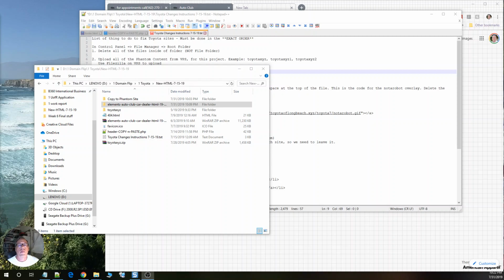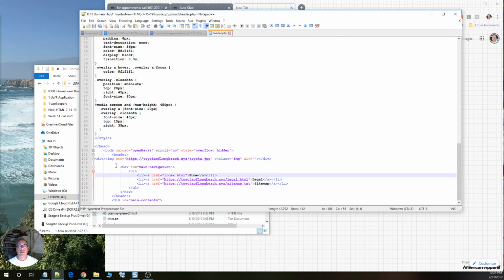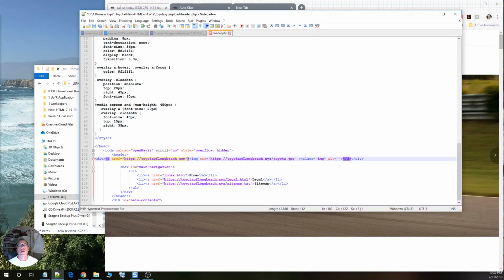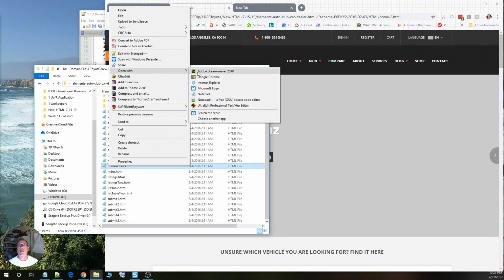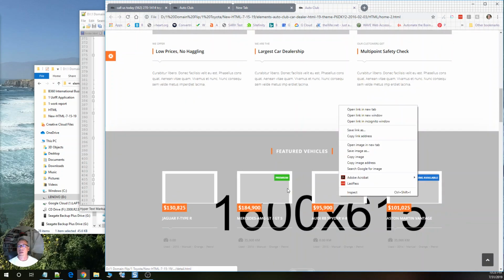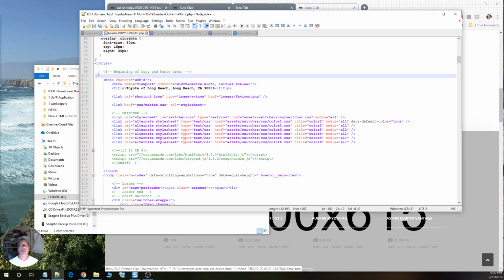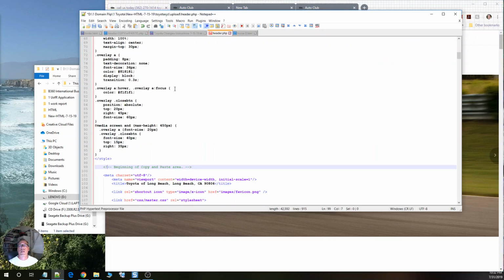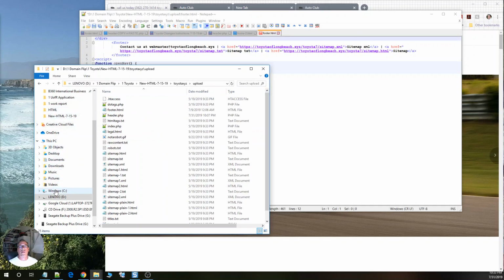HTML Site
Phantom site demo on:
1. making an image click-able
2. replacing the norobots overlay with a simple html site